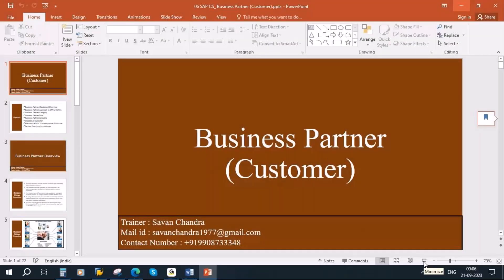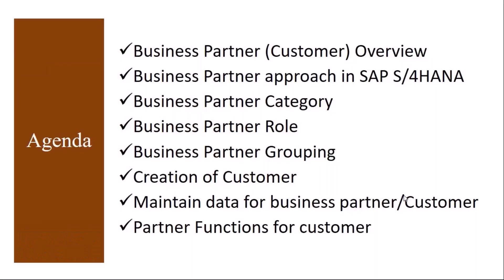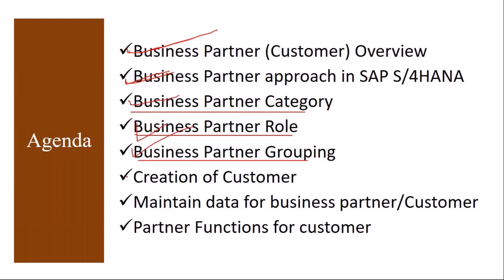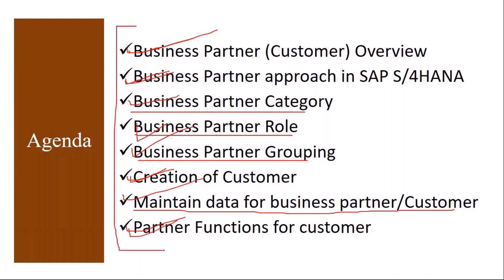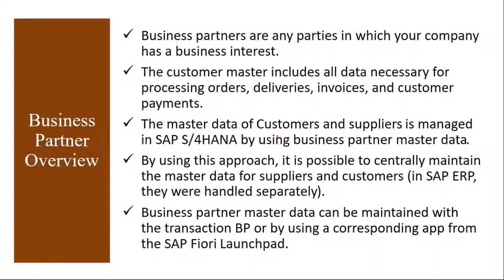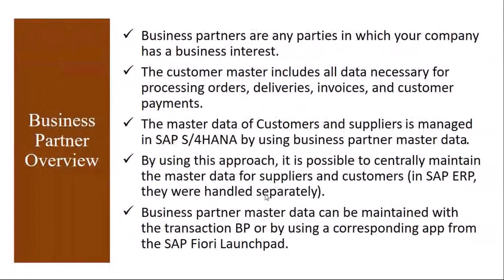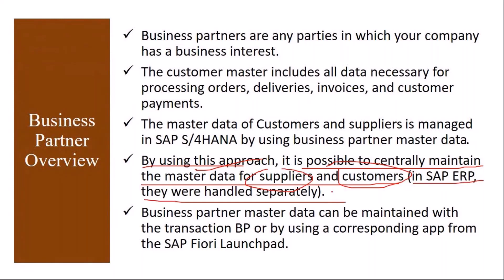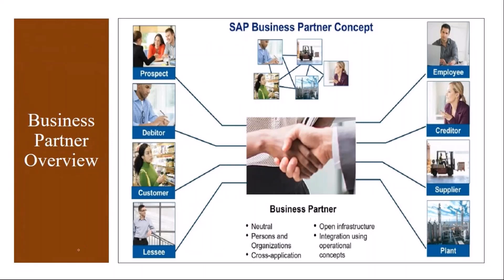Video 06 - SAP S/4HANA Customer Service (CS) module Training - Business Partner (Customer).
SAP S/4HANA Customer Service (CS) module Training - Business Partner (Customer).